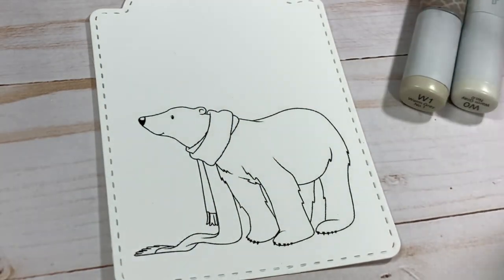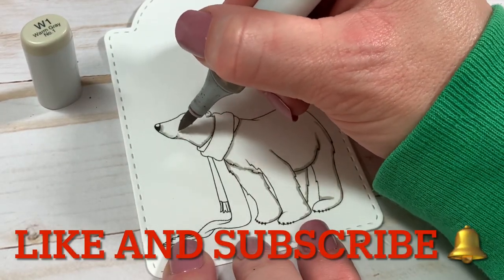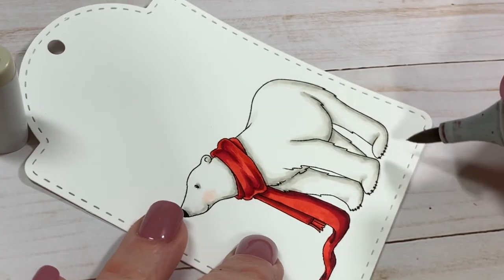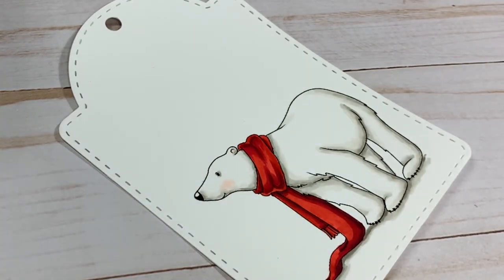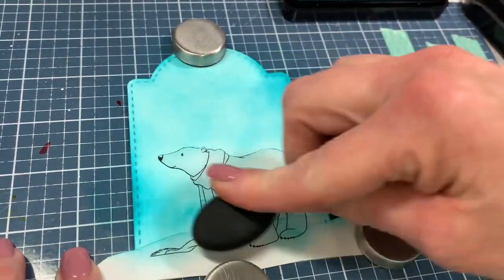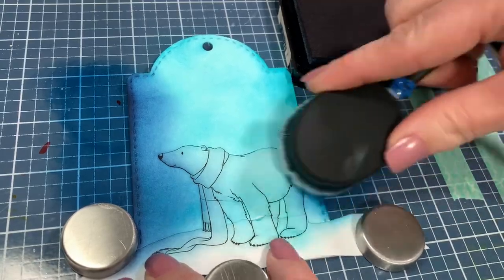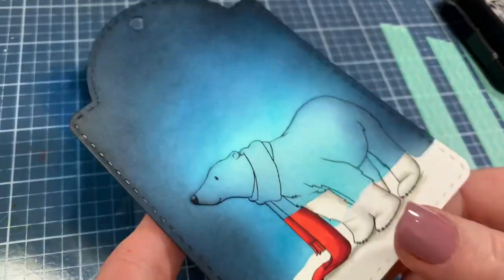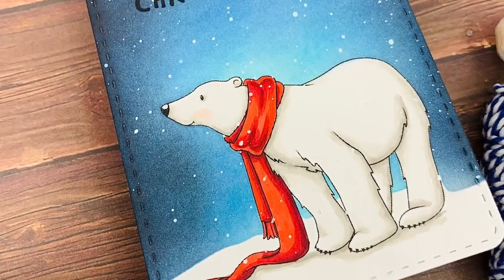Alpine polar bear Christmas tag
Hello Friends Today I am sharing with you my day 7 of 24 Days of Christmas Tags. If you would like to see my previous tags you can check them out on my IG

Here is a list of the products used in this video along with links for your convenience

La- La Land crafts
Large stitched tags die